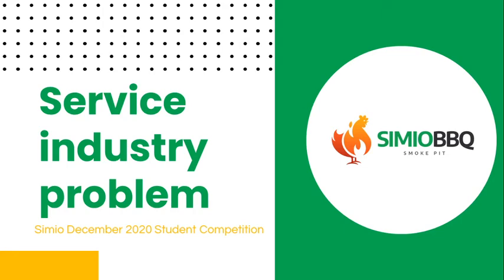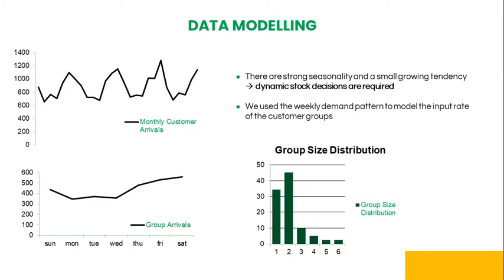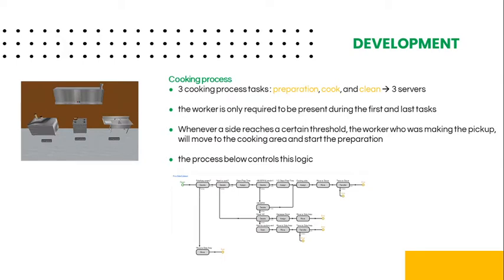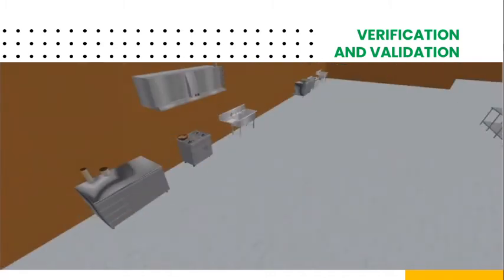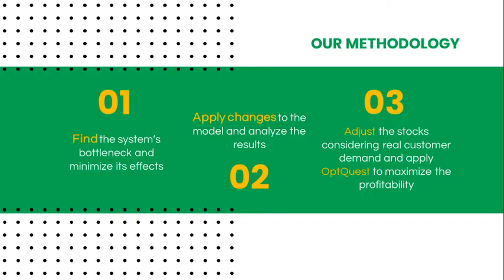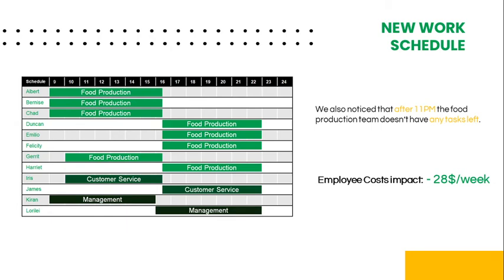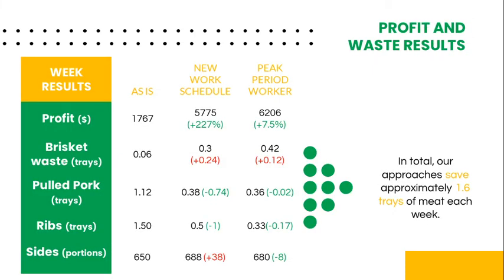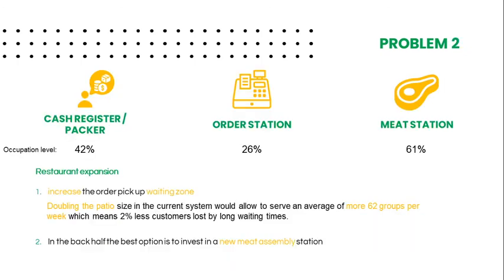Simulation model of a restaurant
This simulation project's main objective is to suggest solutions to achieve a profitable and sustainable operation of the Simio's BBQ Smoke Pit restaurant that is growing and seems unable to deal with the customers' waiting time. Therefore, our goal is to find new strategies to limit the impact of the system's bottlenecks. With that purpose, we used a simulation-optimization approach to select the best operational strategy